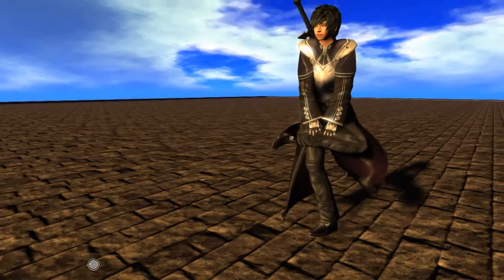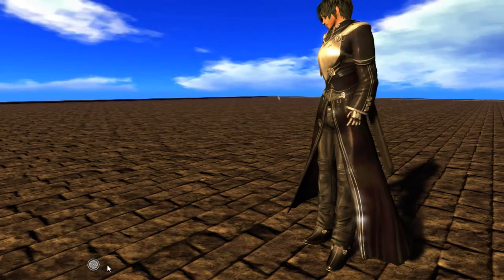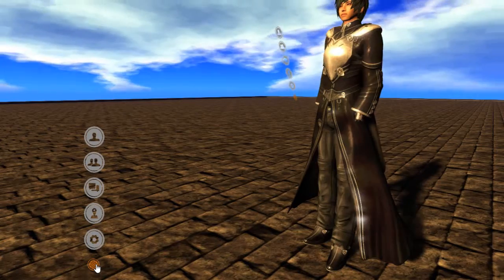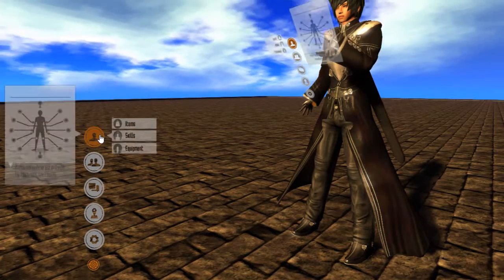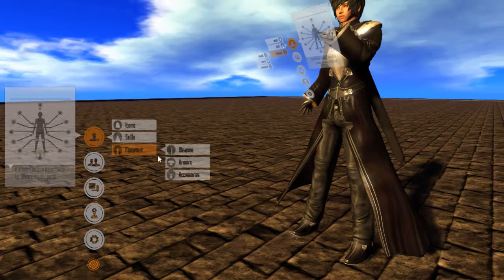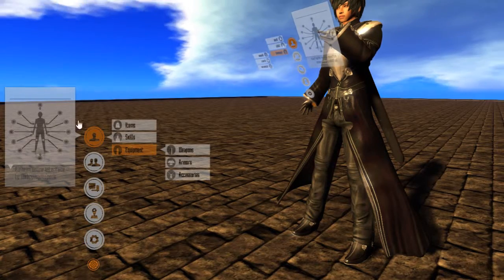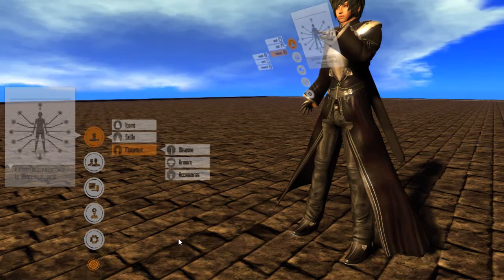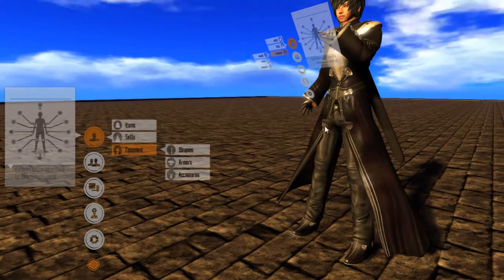(Episode 6) Sword art online interface for secondlife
This is a quick demo of Sword art online interface for secondlife made by Mkbcult weapons. All SAO weapons in our maketplace has this feature so.